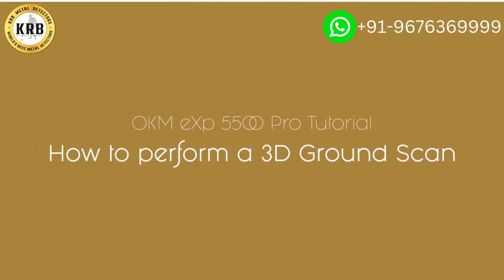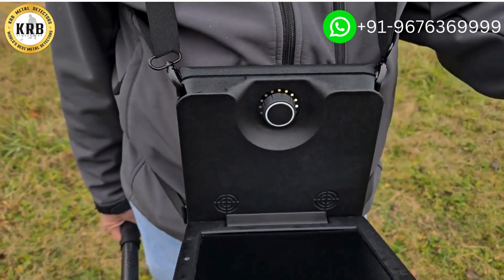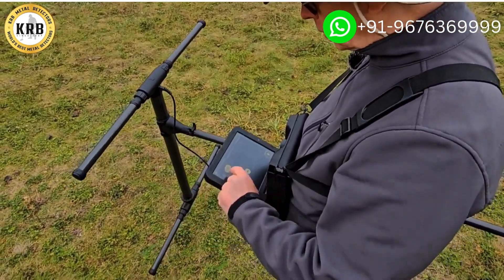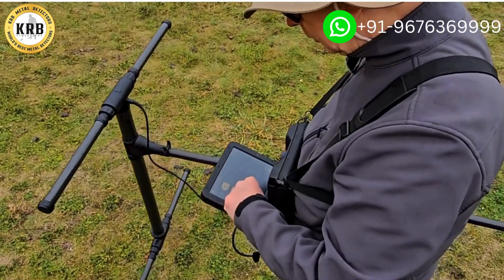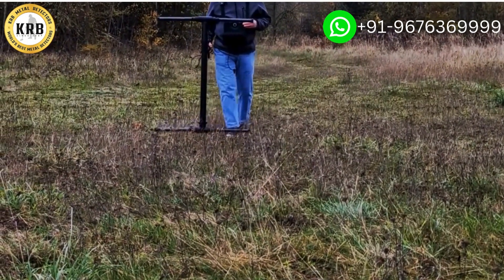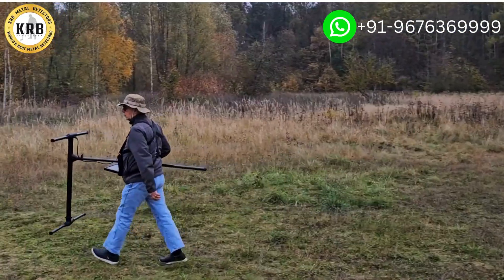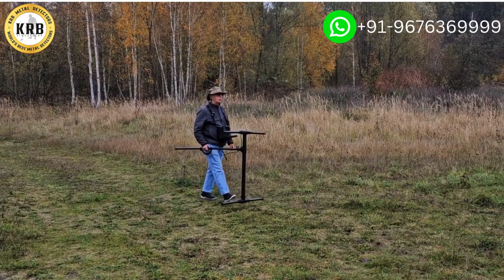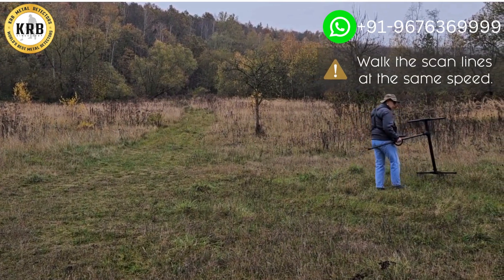How to perform a 3D Ground Scan | OKM eXp 5500 Pro Tutorial || KRB Metal Detectors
OKM expert Frank as he guides you through a step-by-step tutorial on how to perform a 3D Ground Scan using the eXp 5500 Professional. Learn essential tips, tricks and techniques to improve your ground scanning results.